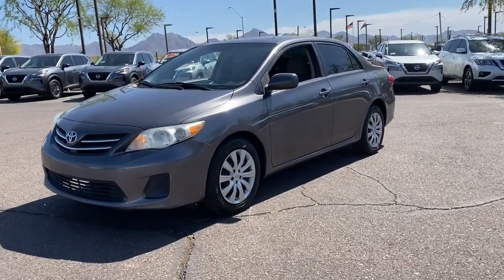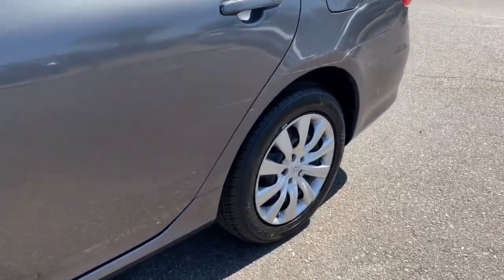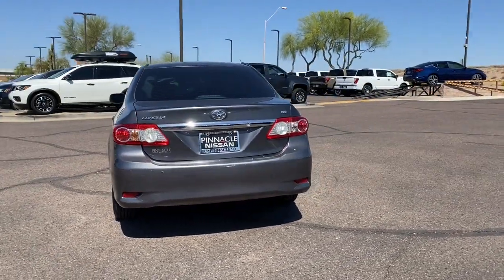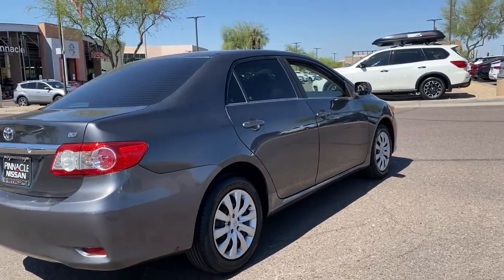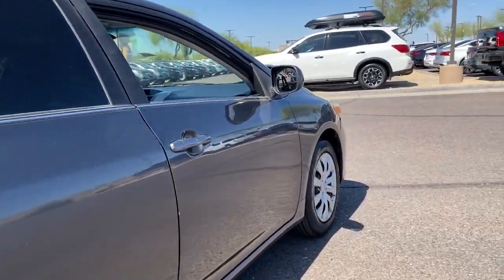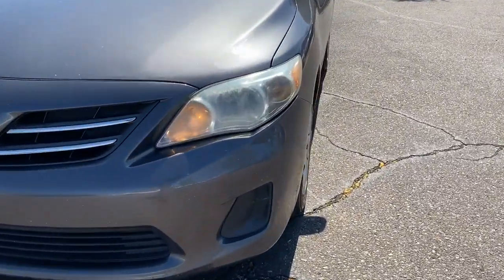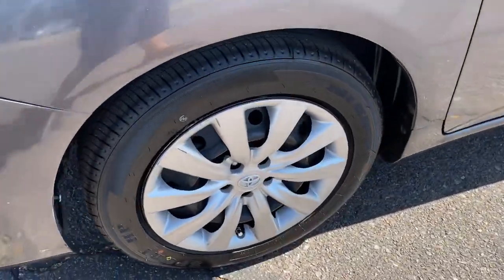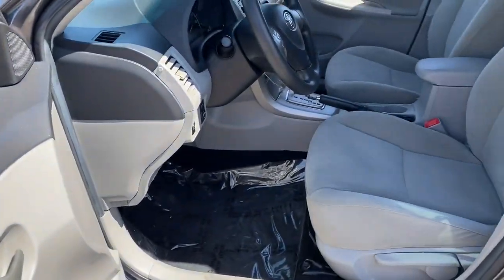2013 Toyota Corolla Phoenix, Scottsdale, Peoria, Tempe, Gilbert, AZ D9219A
Magnetic Gray Metallic [LISTING TYPE] 2013 Toyota Corolla available in Phoenix, Arizona at Pinnacle Nissan. Servicing the Scottsdale, Peoria, Tempe, Gilbert, AZ area.

Pinnacle Nissan
7601 E Frank Lloyd Wright Blvd

Recent Arrival! ABS brakes, Electronic Stability Control, Heated door mirrors, Illuminated entry, Low tire pressure warning, Remote keyless entry, Traction control. Odometer is 22839 miles below market average! Magnetic Gray Metallic 2013 Toyota Corolla LE 1.8L I4 DOHC Dual VVT-i FWDbrbrbrAwards:br  * 2013 KBB.com 10 Best Used Compact Cars Under $10,000   * 2013 KBB.com Brand Image Awards   * 2013 KBB.com Best Resale Value AwardsbrbrWe provide 145 point inpection on all our used vehicles. It's our mission to faithfully serve our Phoenix-area friends and neighbors, including folks in Sun City, Avondale, Glendale, Scottsdale, Cave Creek, Mesa and Tempe.